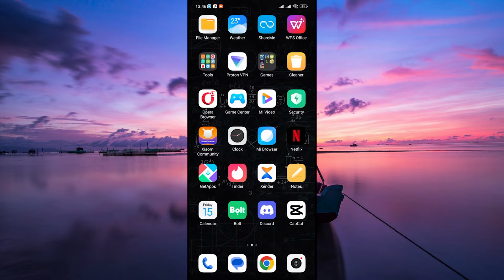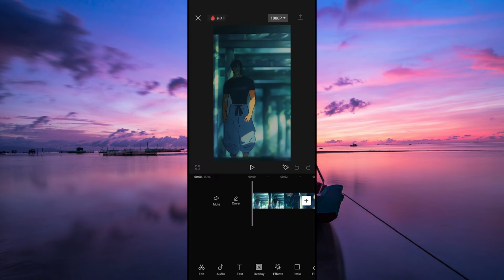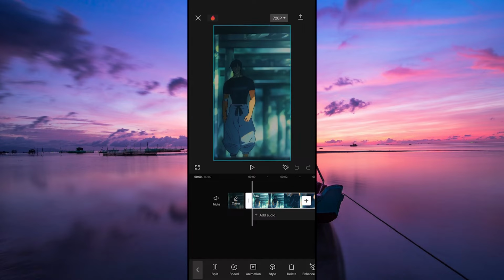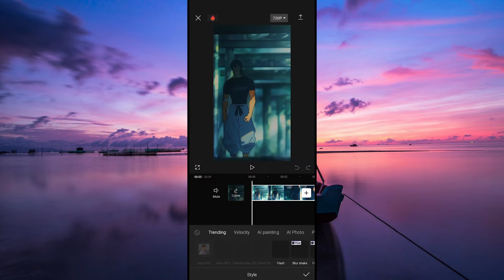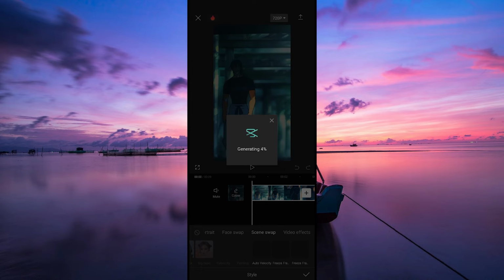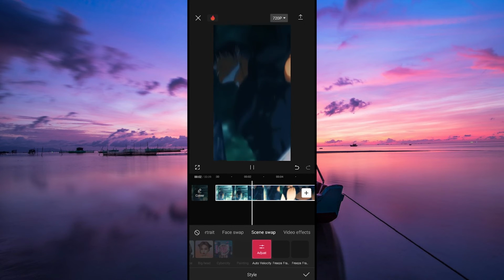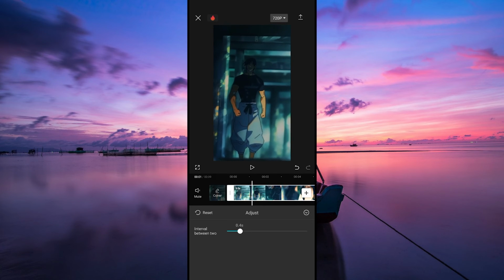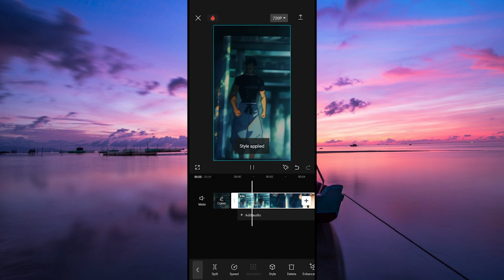How To Do Auto Velocity CapCut (2025) - Easy Fix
Struggling to add smooth speed ramps in your edits? Learn how to do Auto Velocity CapCut in just a few taps.

Many creators spend too much time setting manual keyframes for speed changes. This guide shows you the CapCut Auto Velocity feature, CapCut auto speed ramp tool, and Capcut speed effect tutorial.

➤ apply Auto Velocity CapCut on Android app
➤ use CapCut Auto Velocity feature on iPhone
➤ enable auto speed ramp in CapCut Android
➤ CapCut auto velocity transition step by step iOS
➤ how to speed ramp clips with Auto Velocity CapCut
➤ fix Auto Velocity not working in CapCut Android
➤ adjust clip speed automatically in CapCut iOS
➤ CapCut auto speed effect tutorial Android

Applies to: CapCut app on Android and iOS.